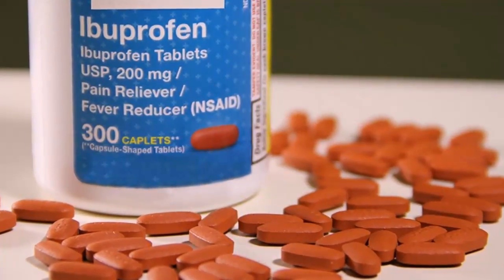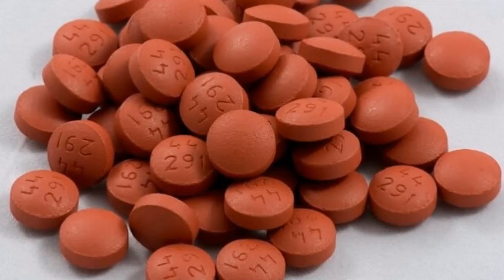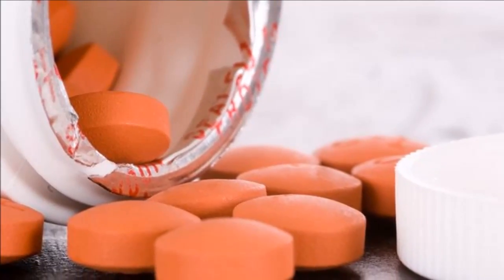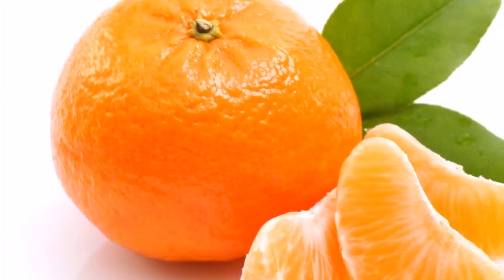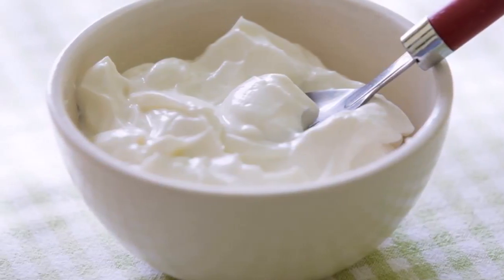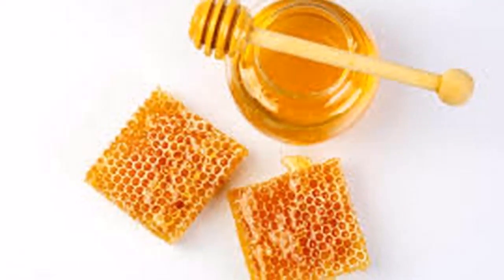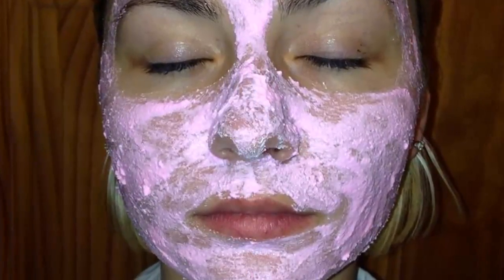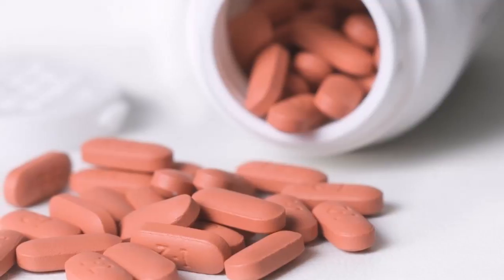Thanks to a Japanese doctor, she discovered THIS, and now has no wrinkles